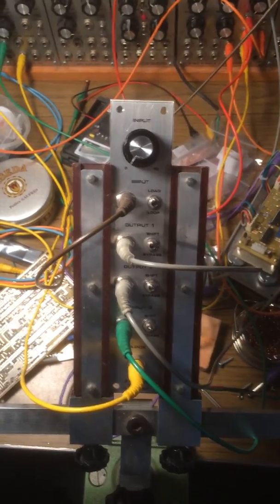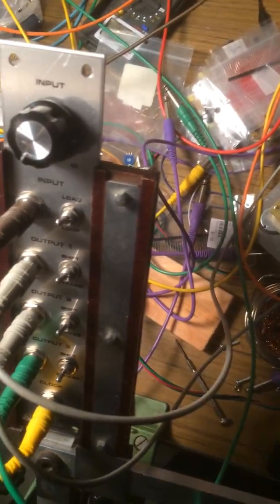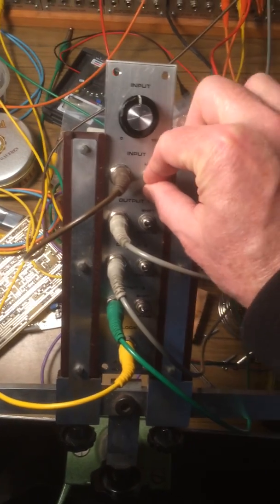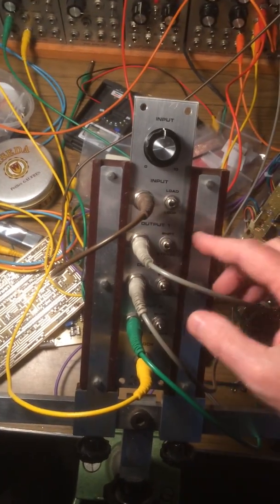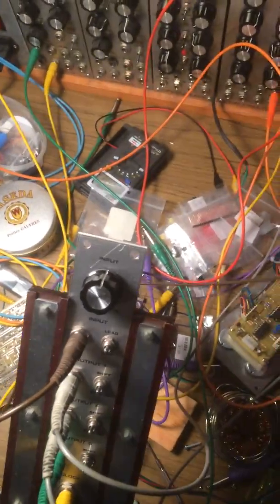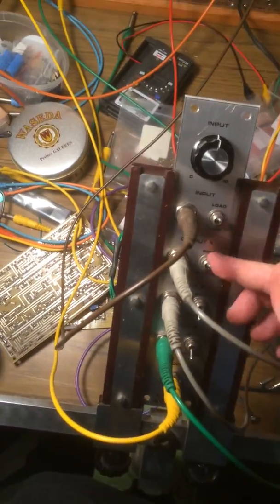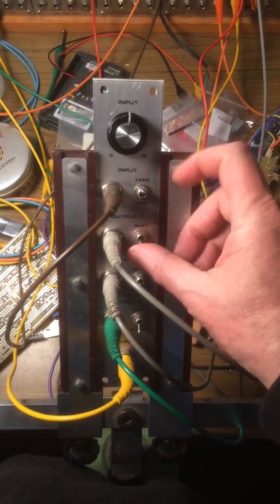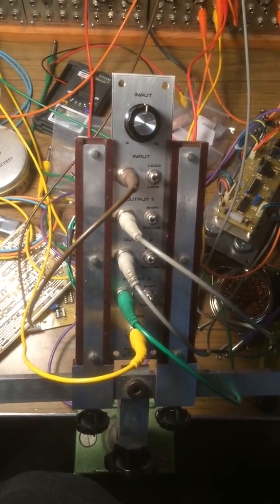Doc Sketchy ASR Demo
Here's a little video of my ASR module.  This is my improved version of the CGS (Cat Girl Synth) ASR from Ken Stone.  I have added some extra useful features, such as Shift/Bypass switches and a Load/Loop switch, which is pretty fun to use.  I've also added an input attenuator, which to me is crucial.  I put a new PCB that I had just stuffed for a customer into my existing panel to test.  I found that it was really drifty (like, portamento drifty) -- the culprit: a dodgy LF444 opamp used for the S&H buffers.  I bought some LF444s at a local shop (originally sourced from Digikey) and they are all crap (either defective or counterfeit) -- I had forgotten.  Anyway, I replaced it with a TL064, and there is no drift at all.  I'm also using 100n film caps, so those are large enough to avoid obvious drift if the input bias current of the opamps is reasonably low.